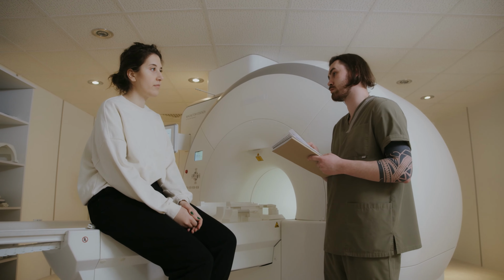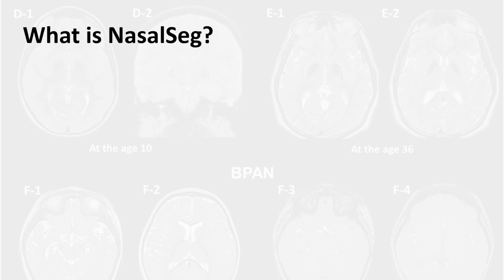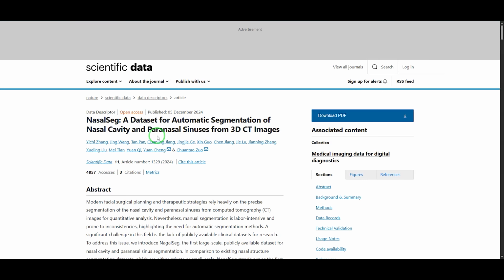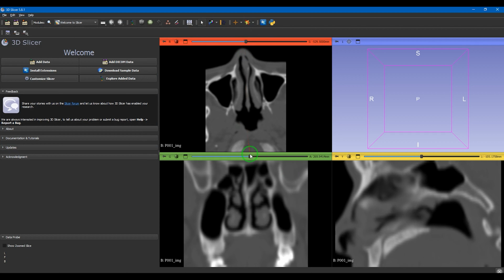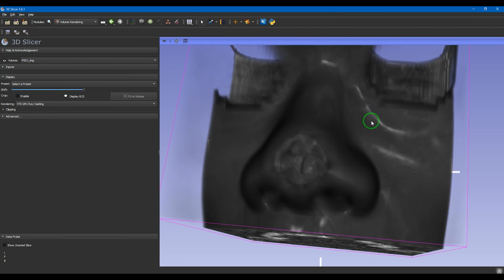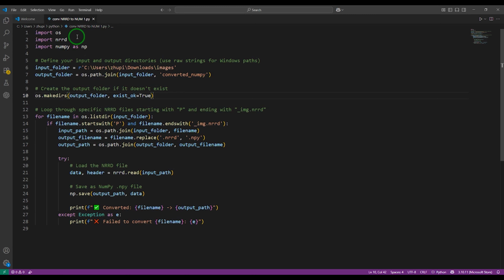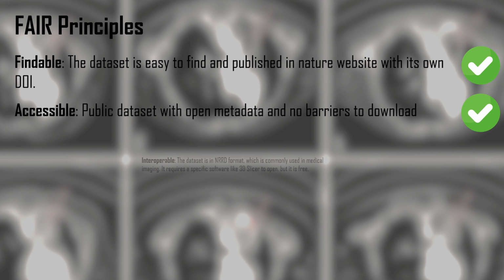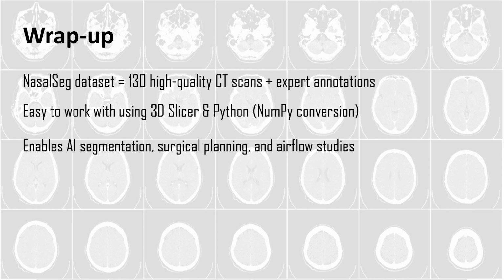How to use the NasalSeg Dataset for Medical AI Projects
📅 Published: 2024 | Source: Scientific Data (Nature)
In this video, I walk you through the NasalSeg dataset — a fully labeled collection of sinus CT scans designed for medical imaging, segmentation, and AI development.
I’ll show you:
✅ What the dataset contains and how it was created
✅ How to download and open the scans using 3D Slicer
✅ How to convert the files to NumPy format for deep learning
✅ Real-world clinical use cases and why this dataset matters
✅ How it meets the FAIR data principles
This video is great for students, researchers, or anyone working on medical AI projects using real-world CT data.
👇 Download the Dataset and Tools
📄 Dataset publication (Nature):
📌 Chapters:
00:00 – Hook
00:22 – Overview
01:12 – Introduction to NasalSeg
02:41 – Downloading & exploring the files